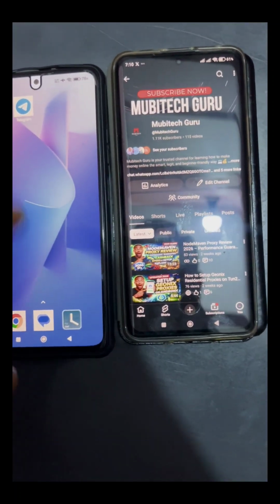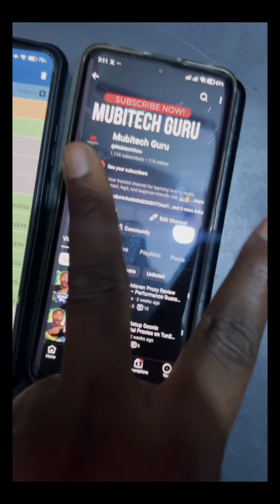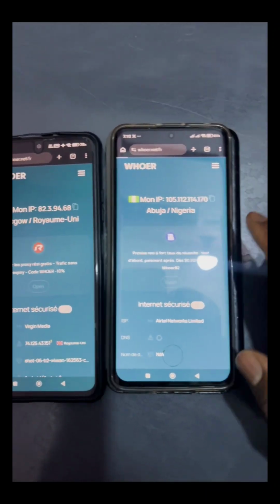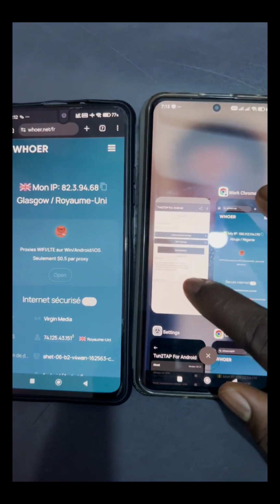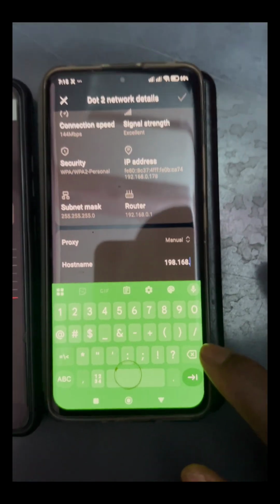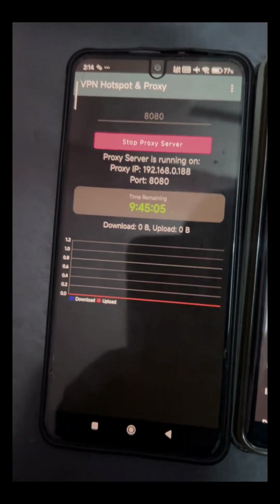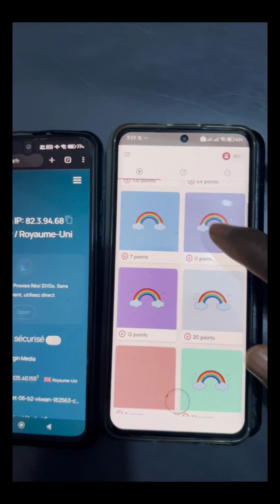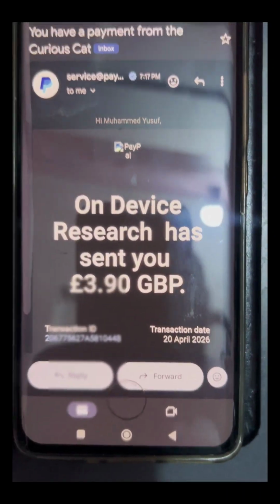How To Fix Proxy Detection On Curious Cat Mobile App Step By Step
In this video, I show you step by step how to fix proxy detection on the Curious Cat mobile app step by step.
You will learn:
• Practical demonstration

Your Search Results:-

curious cat
英国paypal
praxo app se paise kaise kamaye
Muhammed Mubarak Yusuf
CEO Mubitech Guru (Youtube Creator)